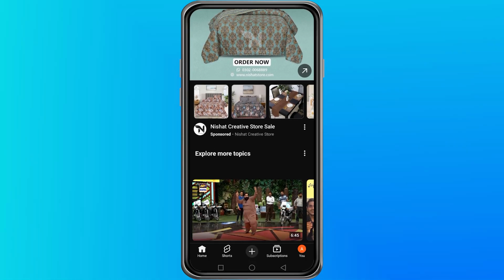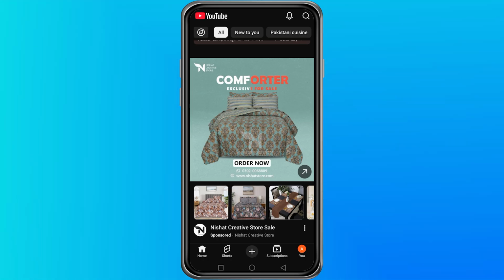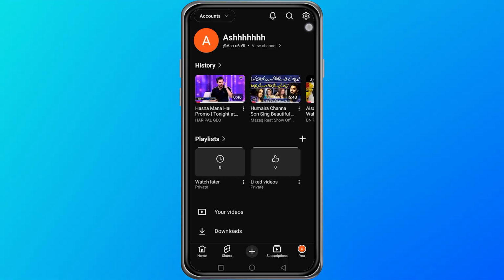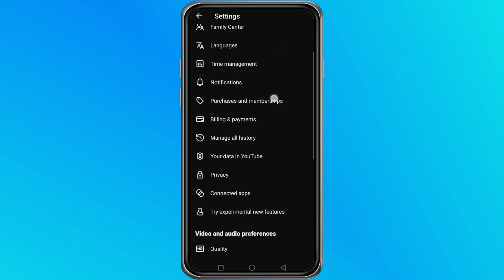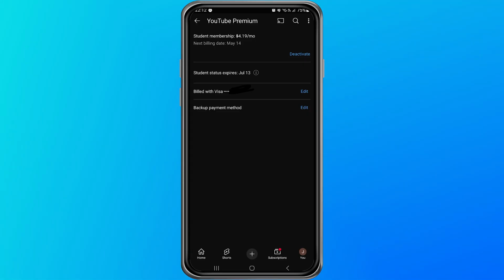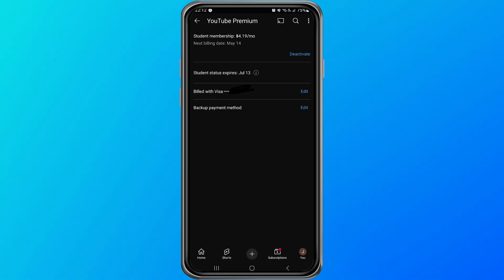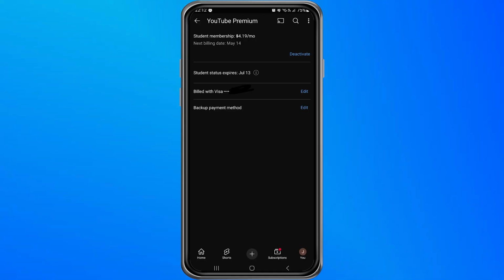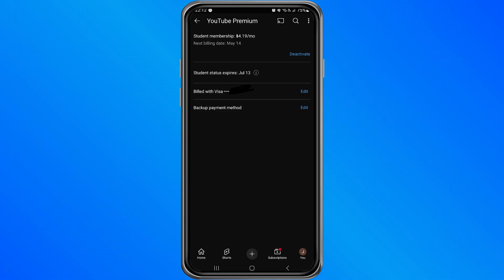How To Change Your Payment Method On YouTube Premium - (2026 Steps)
Want to update your payment method on YouTube Premium? In this quick and easy tutorial, I’ll show you how to change your billing or payment method for YouTube Premium step by step. Whether you want to add a new credit card, debit card, PayPal account, or remove an old payment option, this updated 2026 guide covers the full process on both Android, iPhone, and desktop.